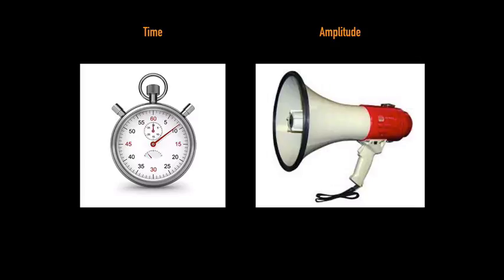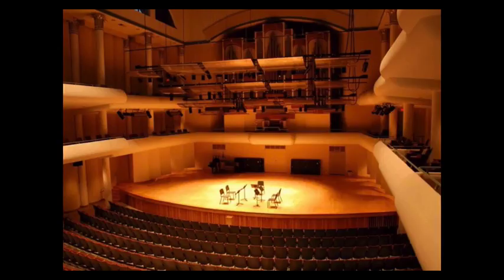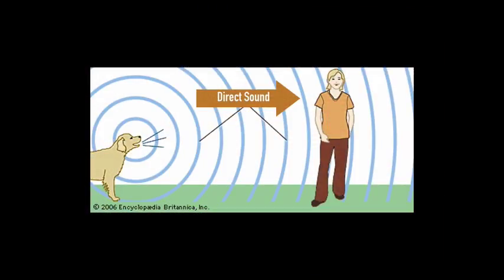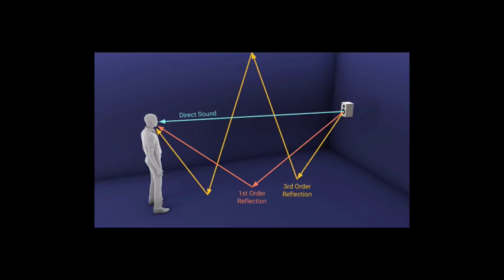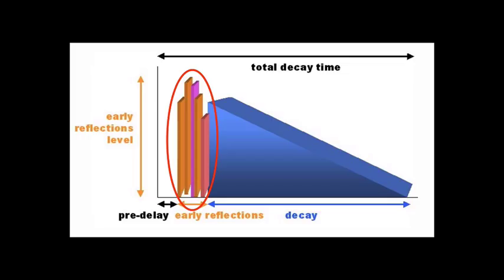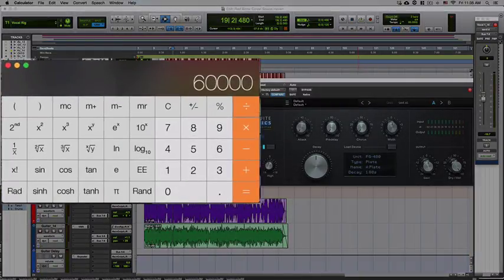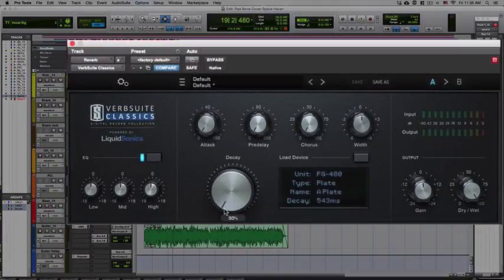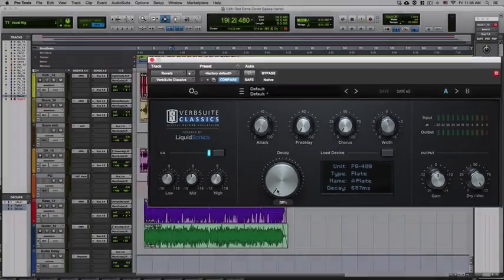Concepts of Reverb: Audio Concepts 101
Audio Concepts and everything you need to know about Reverb. This video is a reverb tutorial that describes reverb concepts. This video talks about how to use Early Reflections, Pre-Delay, Decay Time, Modulation and much more.